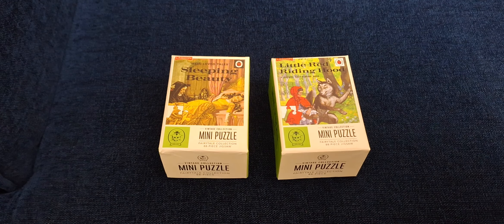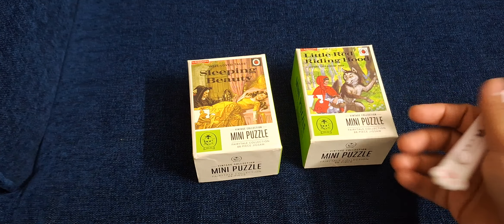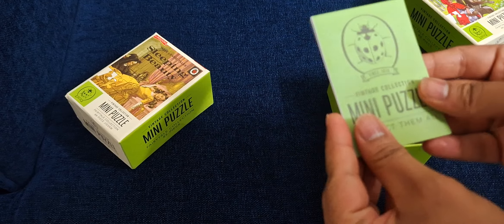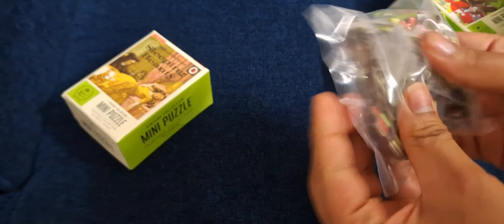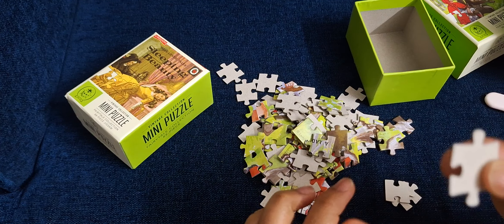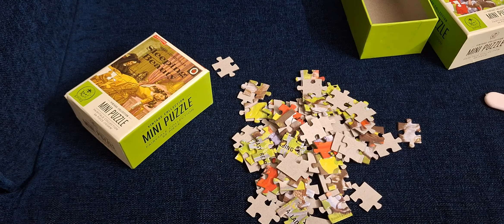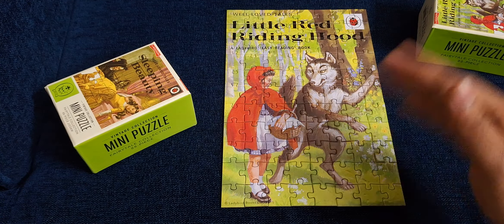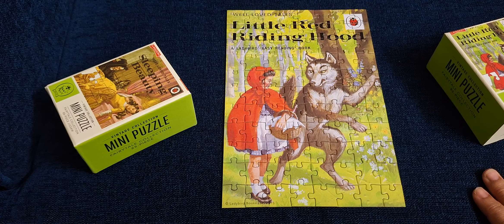Vintage Collection Mini Puzzle Fairytale Collection by Ladybird unboxing